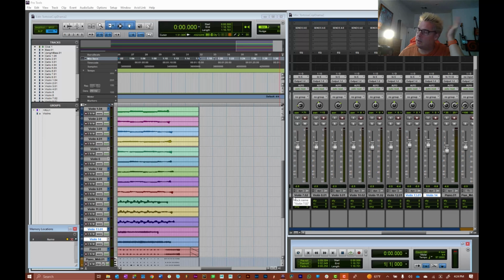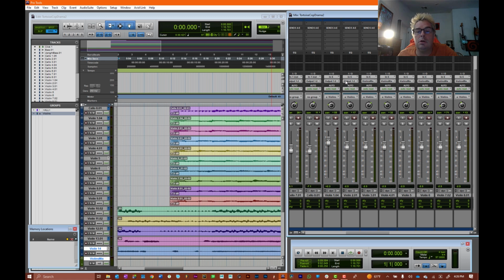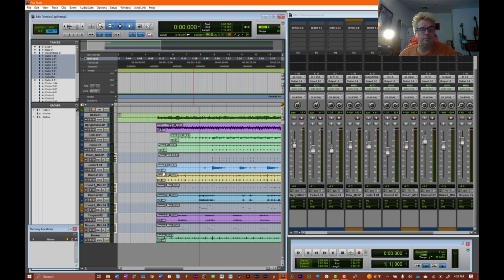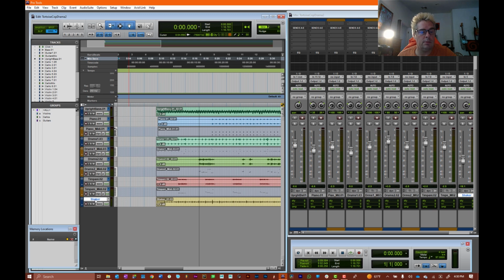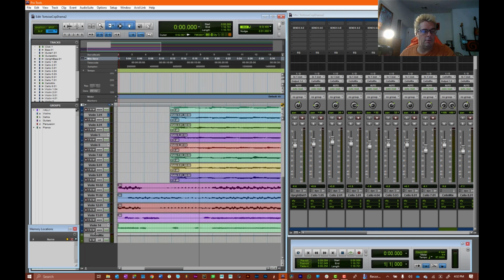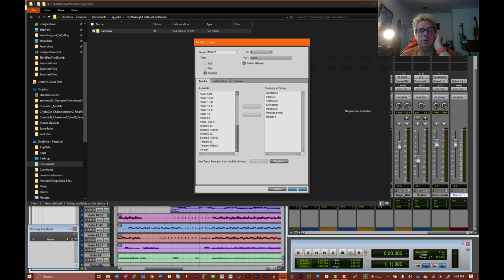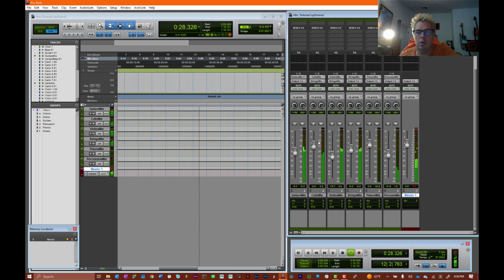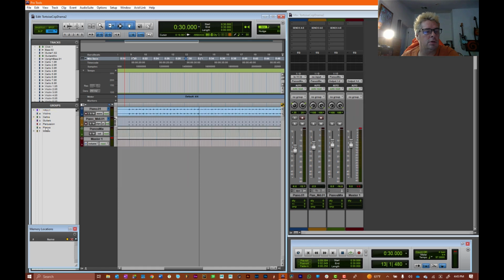Making of "Cop Drama" - Part 2: Organization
Join me, Adam Benson, in Part 2 of my instructional series where I dive into the art of organizing a complex Pro Tools session as a solo multi-instrumentalist. Whether you're using Pro Tools, Logic, or another DAW, these tips will help you streamline your tracks into manageable chunks. This video covers the efficient organization of 14 violin tracks, 8 cello tracks, and various other instruments including guitars and trumpets, all performed and recorded by myself. Perfect for indie musicians and home studio owners looking to optimize their music production process.

Learn more about my techniques and other musical adventures here: [Adam D. Benson's Learning Hub]